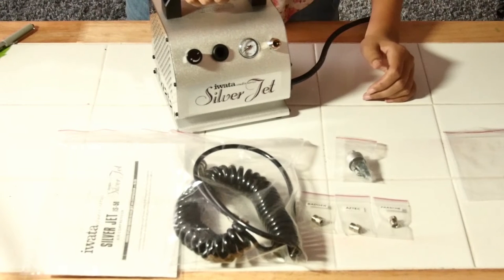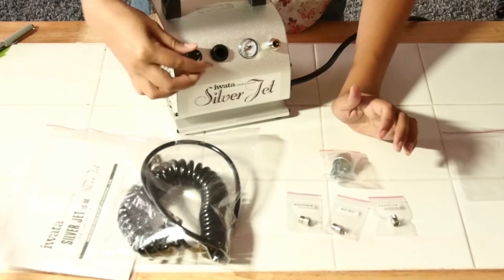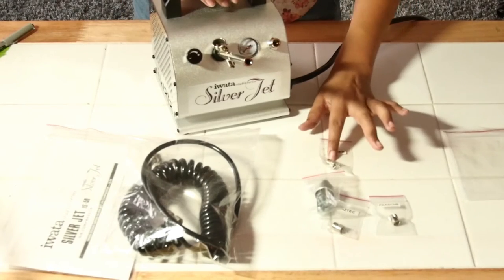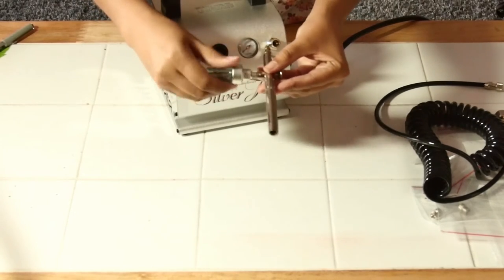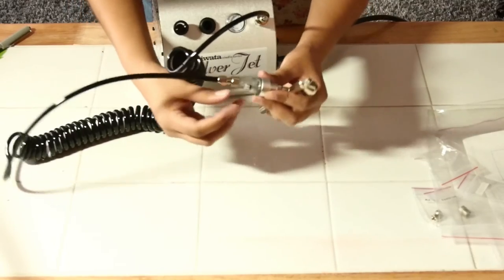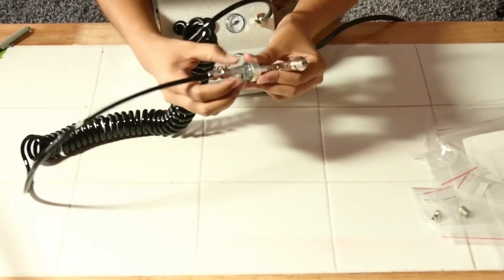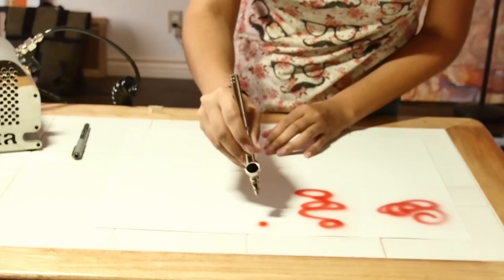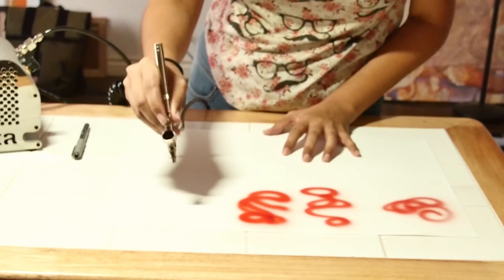How to : Iwata Silver Jet Compressor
Short video of Iwata Silver Jet Compressor. How to.